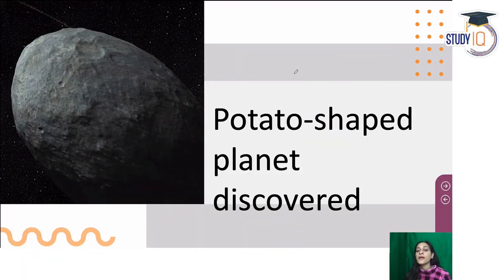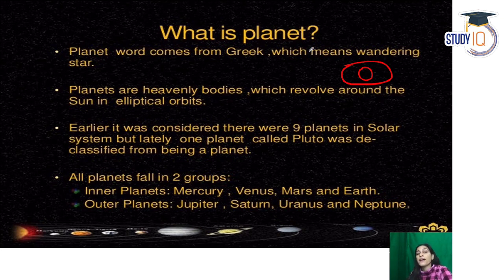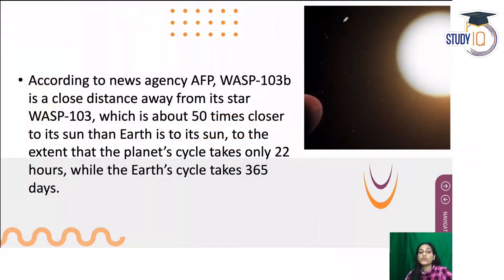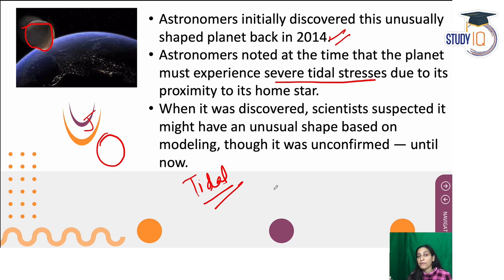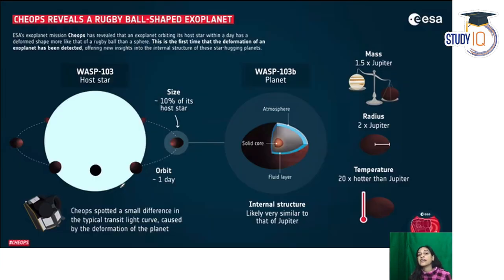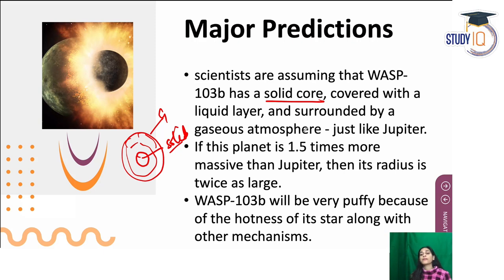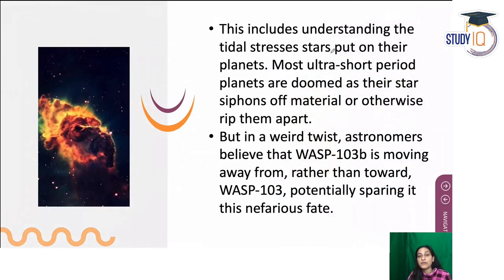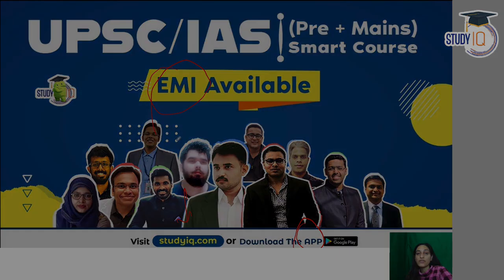Potato shaped planet, about 1.8k light-years from solar system, discovered UPSC Science & Tech